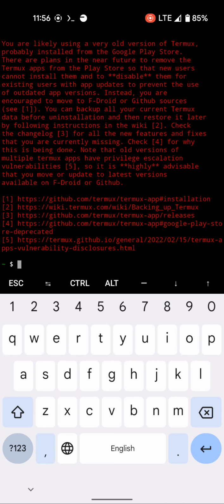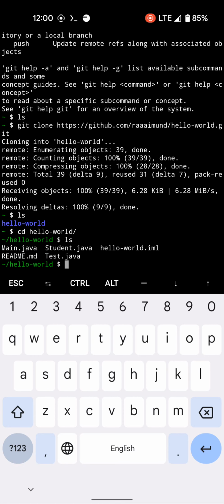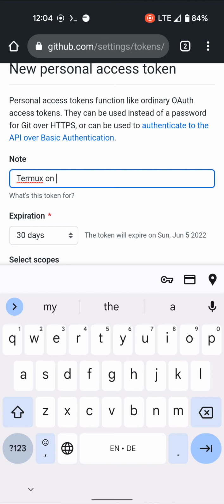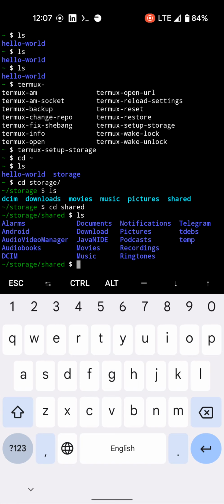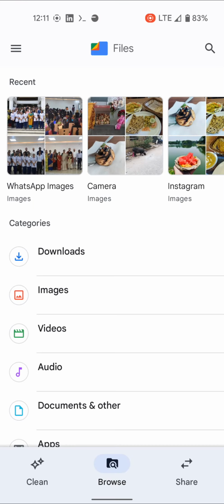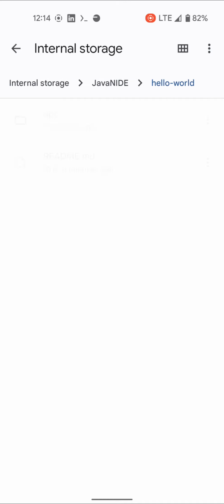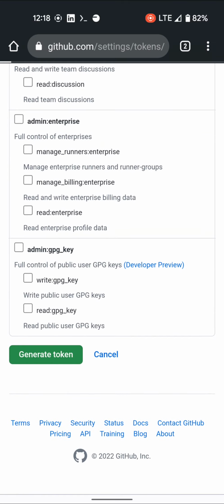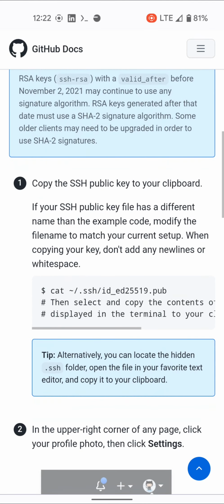Use Termux, git and Java N-IDE for programming Java on a phone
Use Termux, git, and Java N-IDE for programming on your Android phone.
After that you do not have to authenticate yourself using an username and password. Instead it will use the SSH key for authentication.